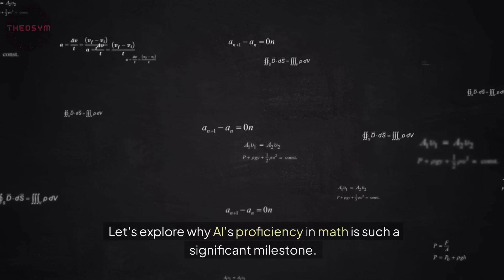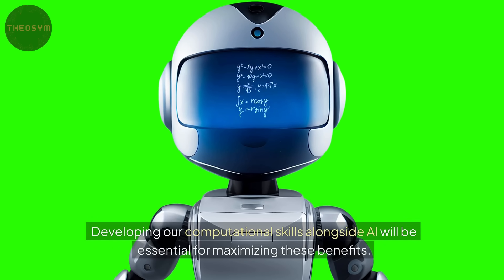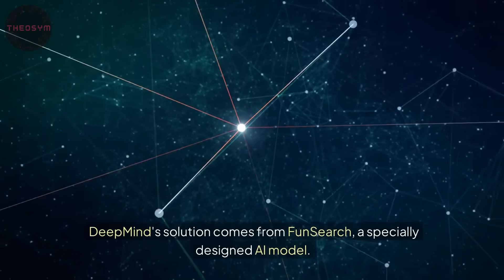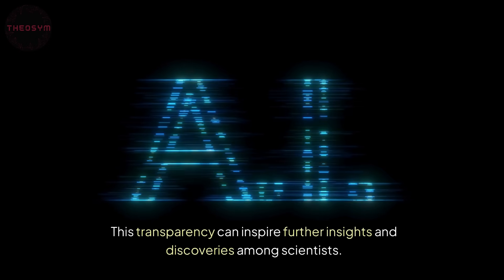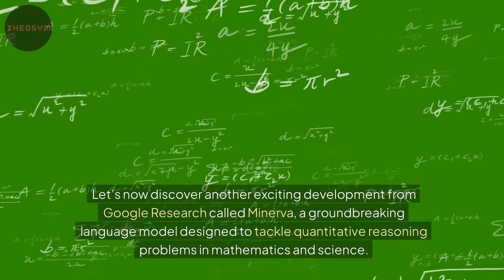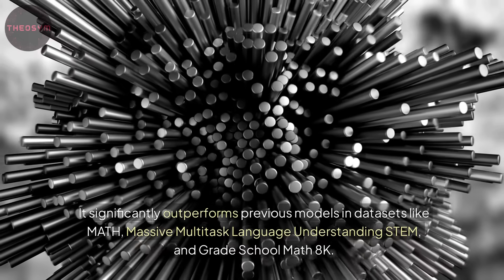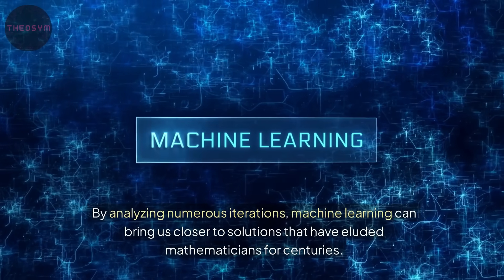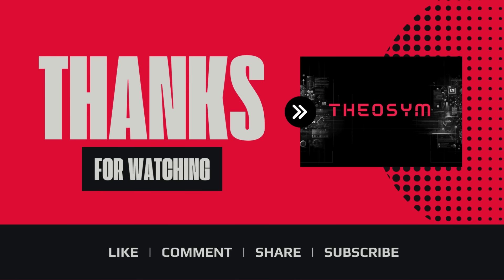AI Einstein?! Practicing Geometry and Mathematics with Advanced Reasoning and Problem Solving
✅ Understand why AI's proficiency in math is a significant milestone.
✅ Learn about the advancements made by AI systems like Alpha Geometry and FunSearch.
✅ Discover how AI's mathematical capabilities are transforming various scientific fields.

In this video, we explore why AI's proficiency in math is a crucial development, highlighting recent breakthroughs by systems like Google DeepMind's Alpha Geometry and FunSearch. These AI models are revolutionizing the way we approach complex mathematical problems, resembling human cognitive skills and enhancing our problem-solving capabilities. We discuss the importance of computational thinking, as emphasized by experts like Conrad Wolfram, and how AI is set to transform fields such as computer vision, architecture, and theoretical physics. Learn about real-world applications, the significance of AI transparency, and the potential impact on scientific research and education.

Notable Questions We Answered:
Q: Why is AI's proficiency in math a significant milestone?
A: AI's ability to solve complex mathematical problems indicates more robust reasoning capabilities, resembling human cognitive skills and enhancing problem-solving in various fields.

Q: What are some key advancements made by AI systems like Alpha Geometry and FunSearch?
A: Alpha Geometry successfully tackles intricate geometry problems, while FunSearch has made novel scientific discoveries, showcasing AI's potential to solve long-standing mathematical puzzles.

Q: How does AI's proficiency in math impact scientific research and education?
A: AI enhances computational thinking, assists in developing personalized educational tools, and contributes to breakthroughs in fields like computer vision, architecture, and theoretical physics.

Chapters:
00:00 AI's Milestone in Mathematics
01:21 Alpha Geometry: Revolutionizing Geometry Problems
02:55 FunSearch: Solving the Capset Puzzle
04:38 AI's Expanding Role in Mathematics
06:13 Minerva: Tackling Quantitative Reasoning
08:01 Mathematics and Machine Learning Conference
09:38 The Future of AI and Mathematics